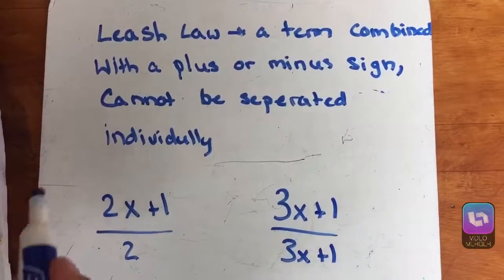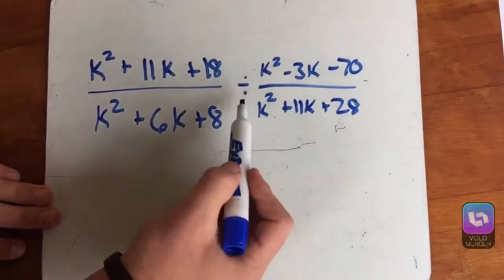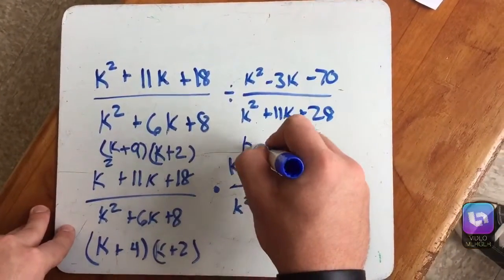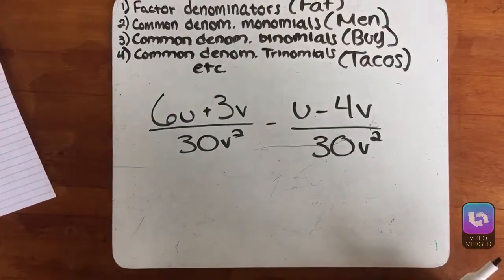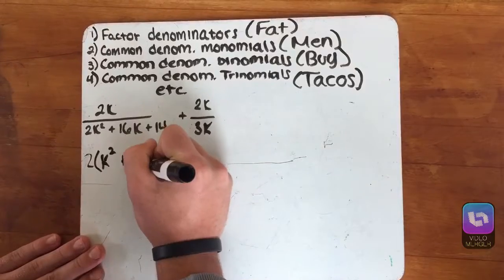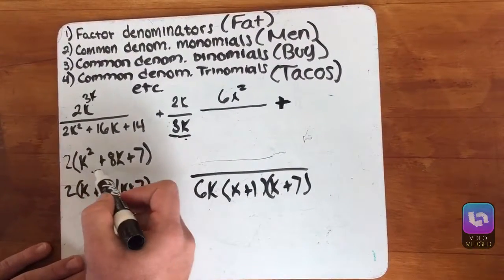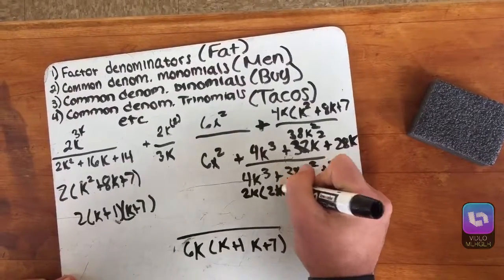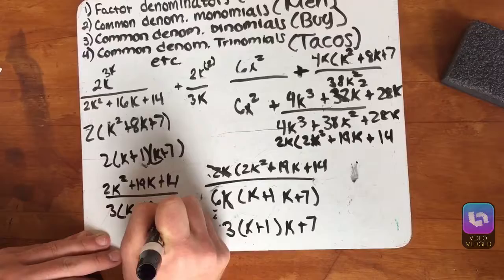Operations with polynomials come Onan hey you, I'm chill you supposed to be someone did that did yo